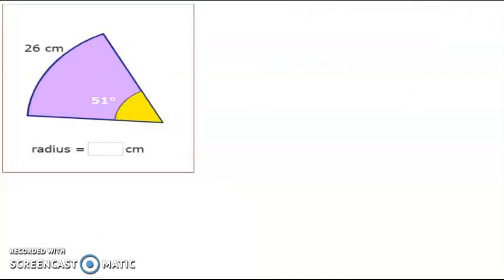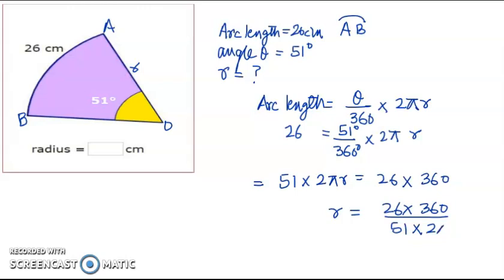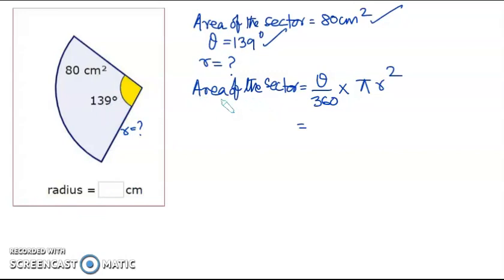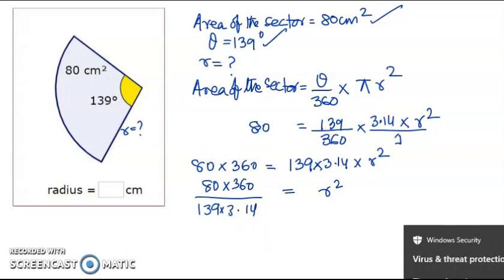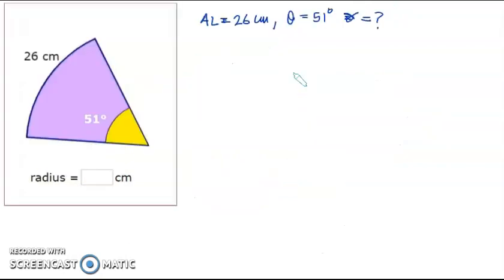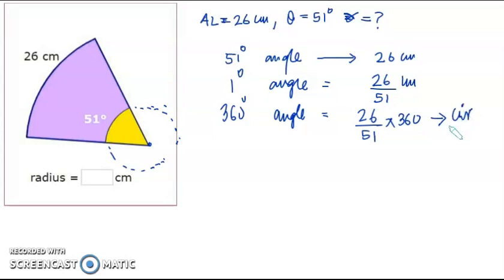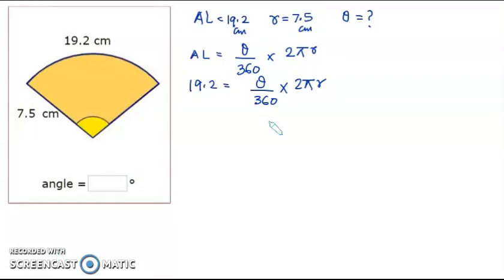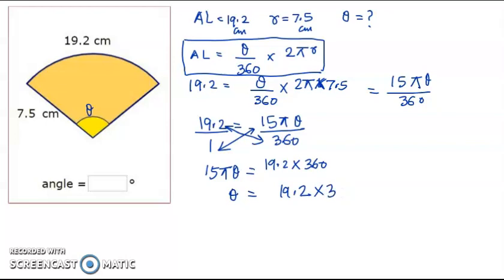Recording#315 Video | arc segment sector practice questions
arc segment sector of a circle
arc segment sector practice questions
Math by Amit
Math class by Amit sir
Circle practice questions